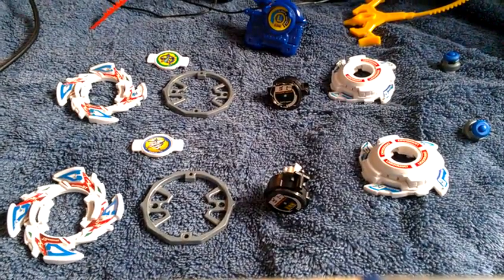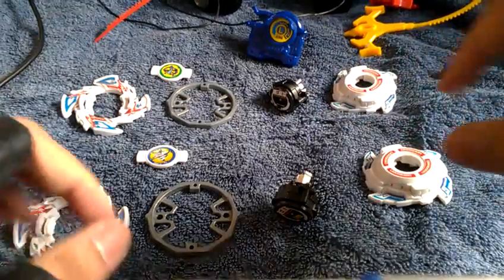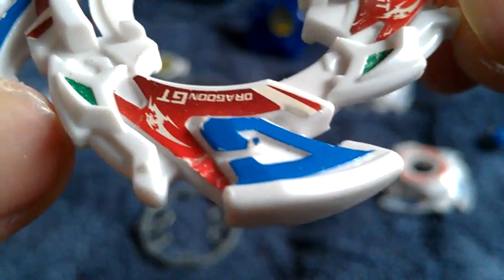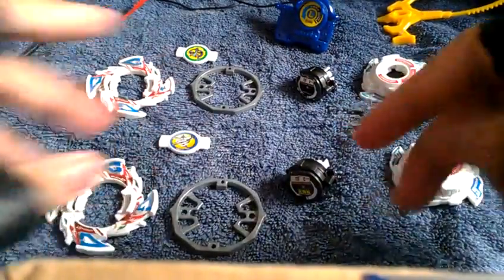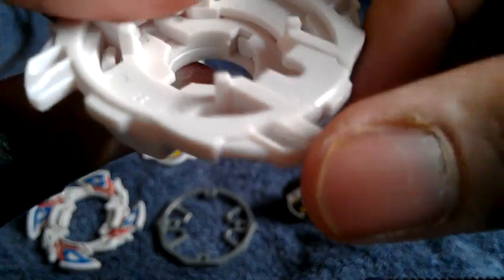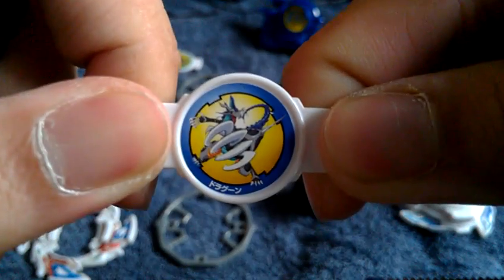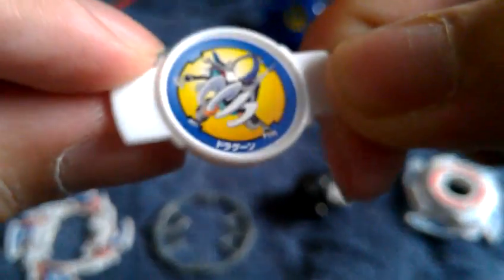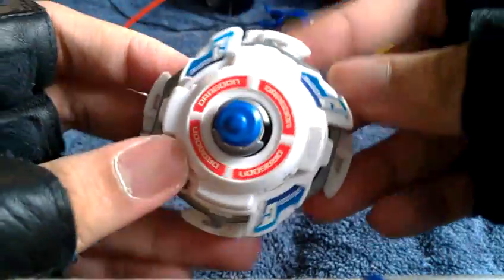[Plastic] Beyblade Dragoon GT~(Galaxy Turbo) review {Takara™ & Hasbro™} PART 1/3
PLEASE READ DESCRIPTION FOR FURTHER DETAILS

Credits to these sellers:

- [eBay] markermythings888, Dragoon GT {Takara Tomy™}

- [eBay/WBO] dasamoannightmare/DaWRETCHED-one, Dragoon GT {Hasbro™}

I'd give this beyblade an awesome 10/10 for name rarity, Dragoon beyblade, great attack type plastic beyblade for battle and for collection purposes. Plus has a nice design to it.